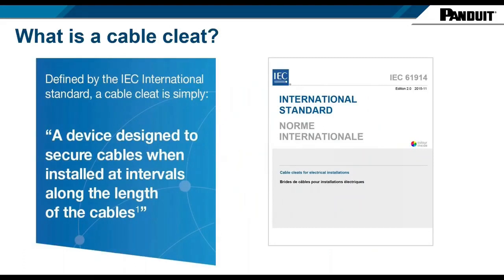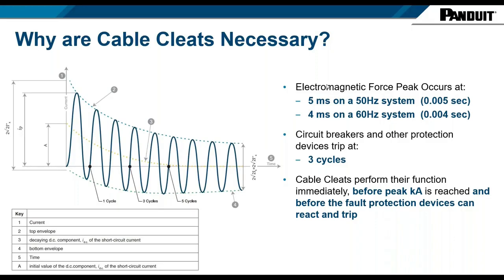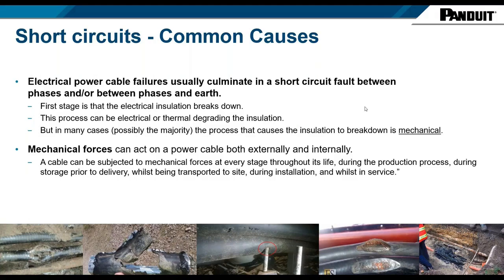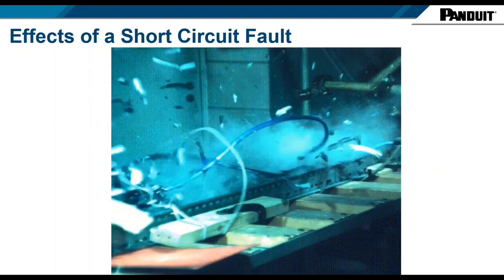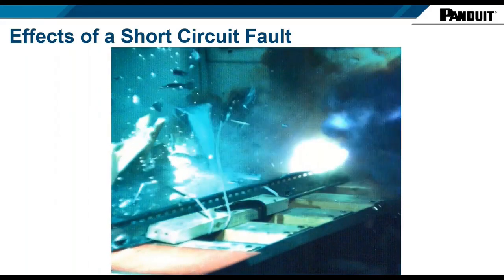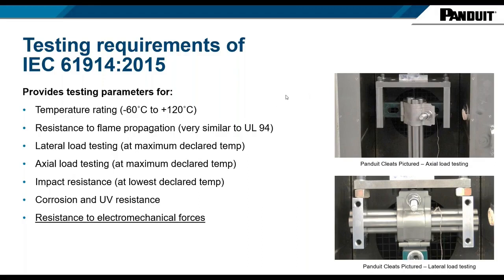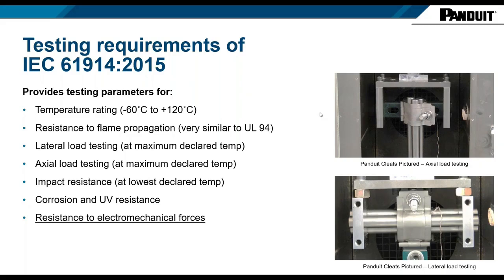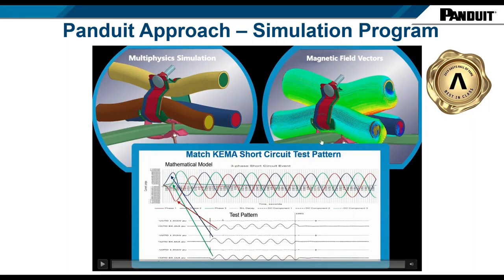Presentation by Mr. Andrew Booth, Panduit Cable Cleats at 2nd RTE 2021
Presentation by Mr. Andrew Booth, Global Business Manager, Panduit Cable Cleats on the topic 'The Importance of Cable Cleats' at 2nd Rail Technology Expo 2021.